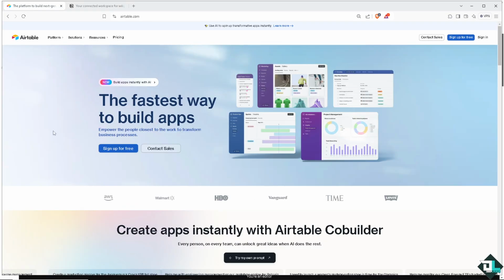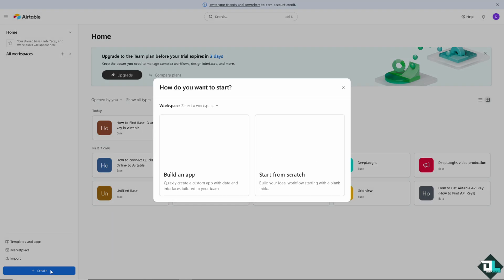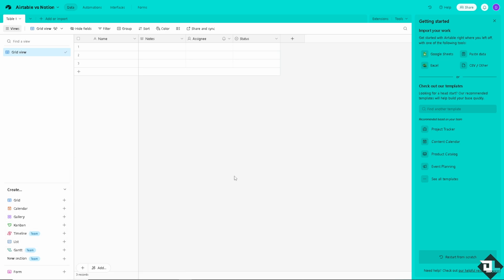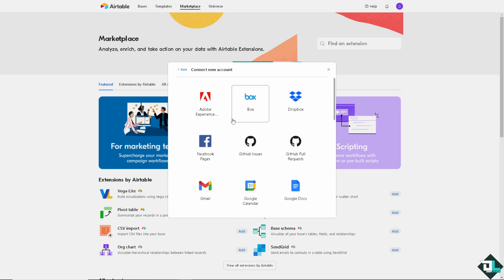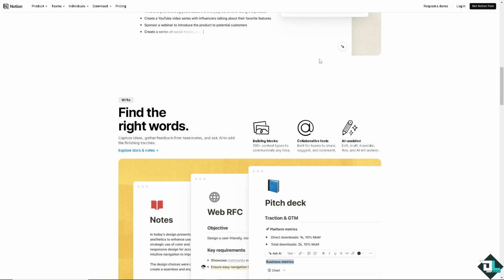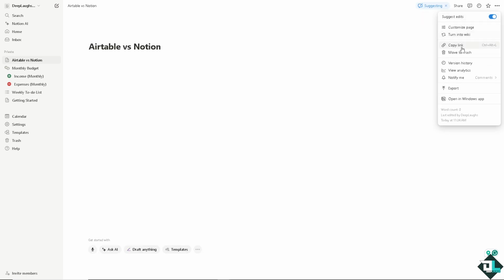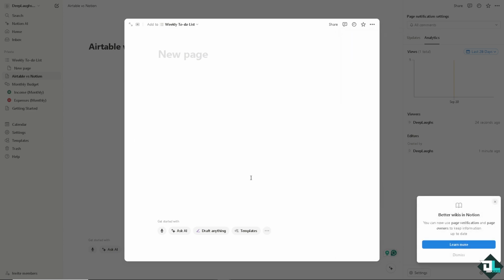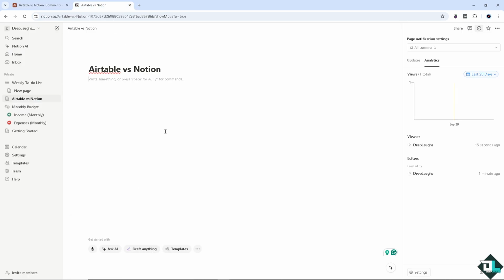Airtable vs Notion (Full 2024 Guide)